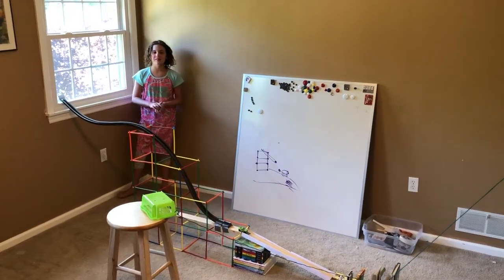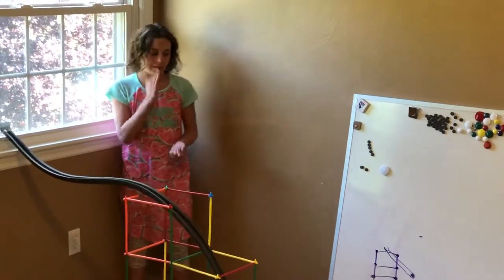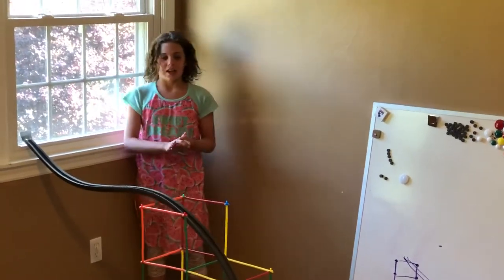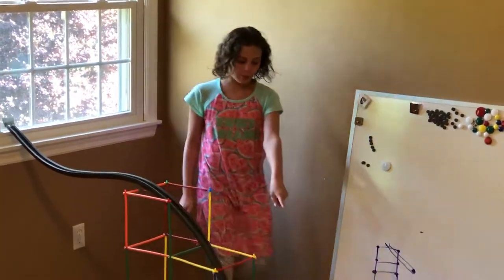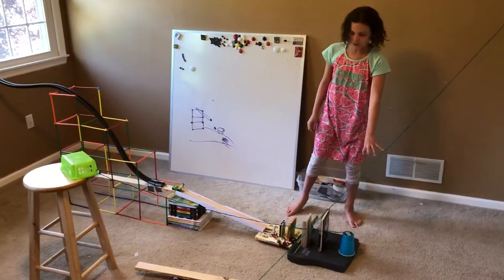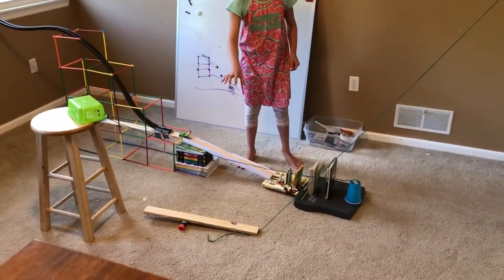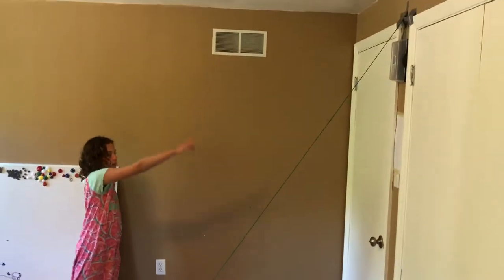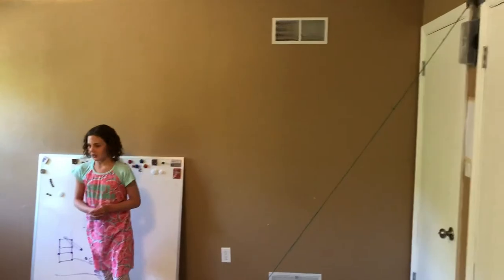SWE Overly Complicated Contraption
Our daughter designed this contraption for a SWE (Society of Women Engineers) competition.